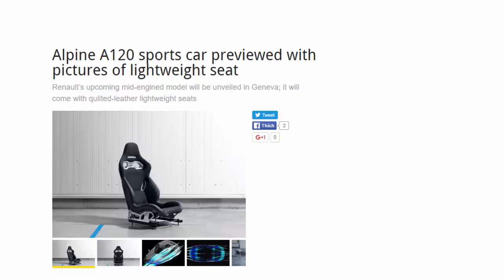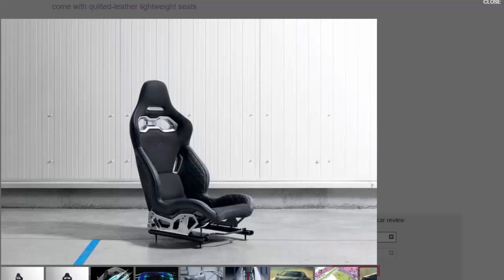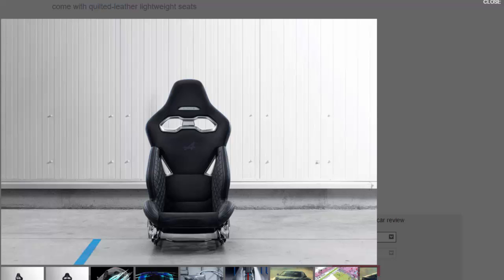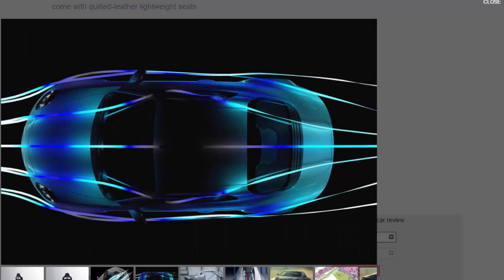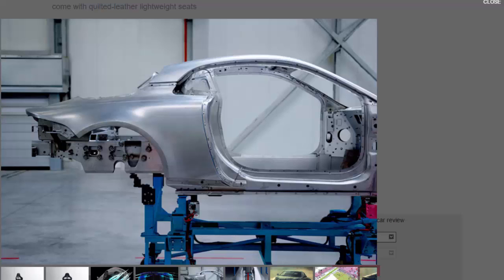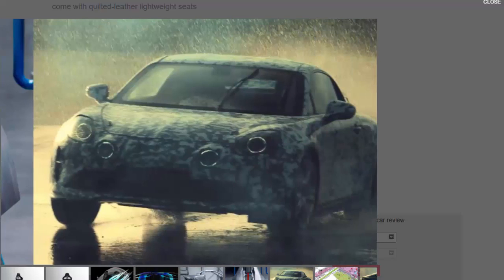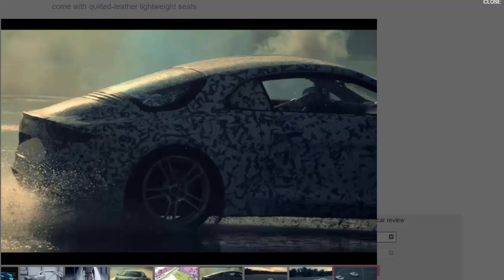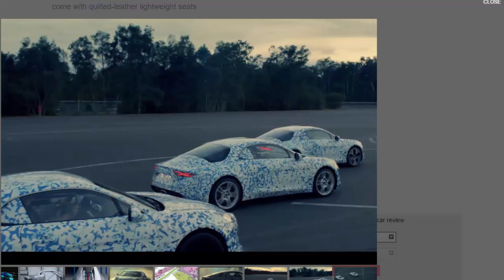Top Car - Alpine A120 Sports Car Previewed With Pictures Of Lightweight Seat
Read newspaper:
Source: autocar.co.uk